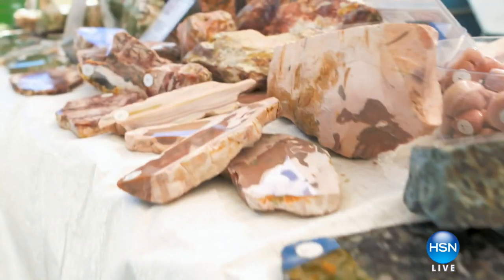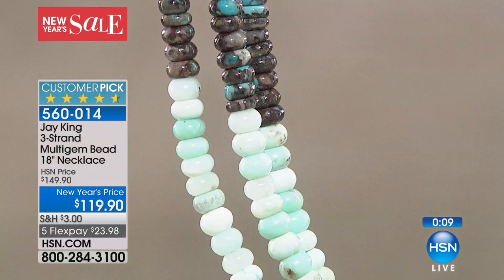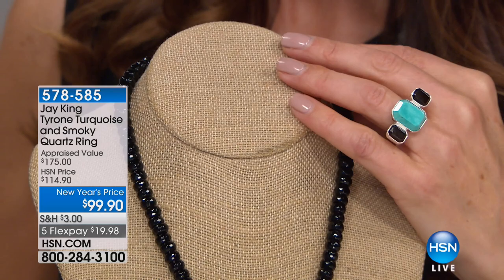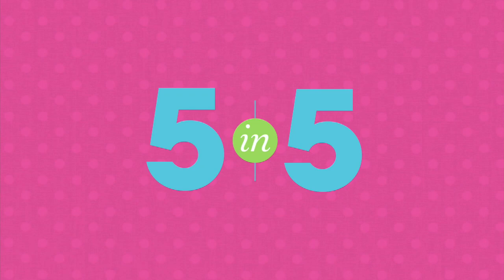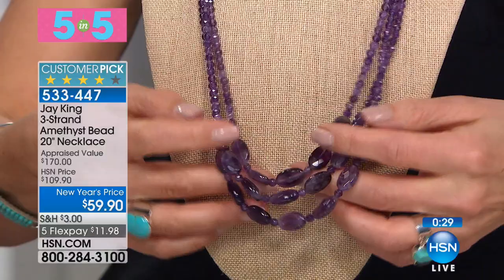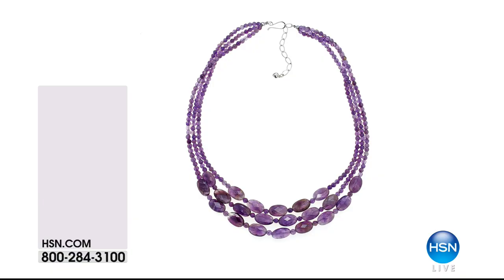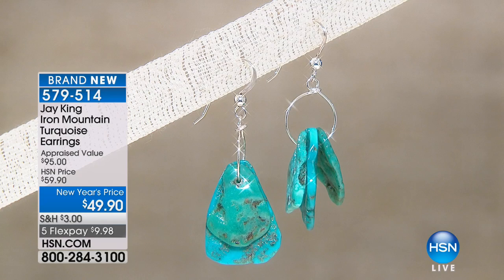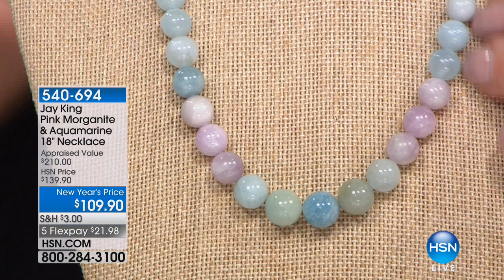HSN | Mine Finds By Jay King Jewelry Year End Specials 12.29.2017 - 01 PM